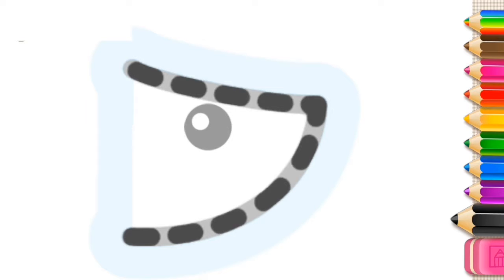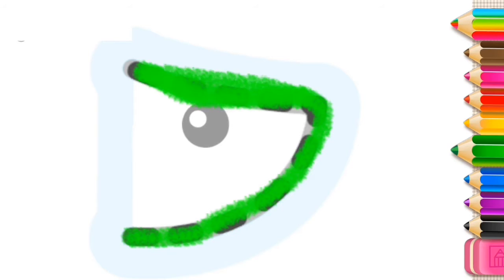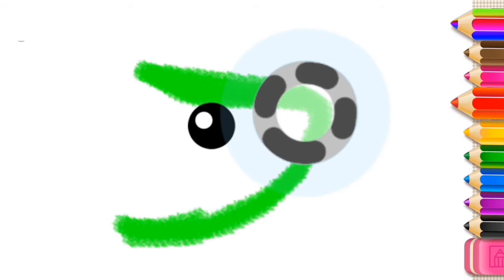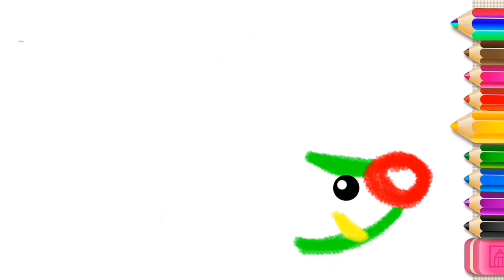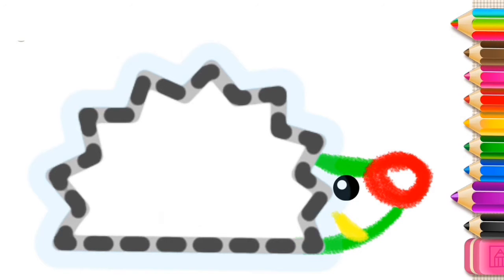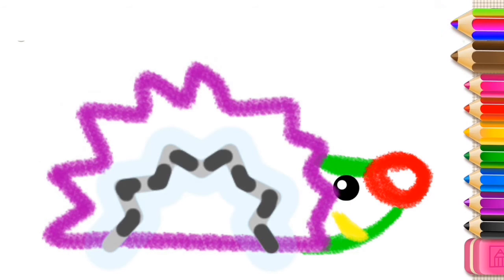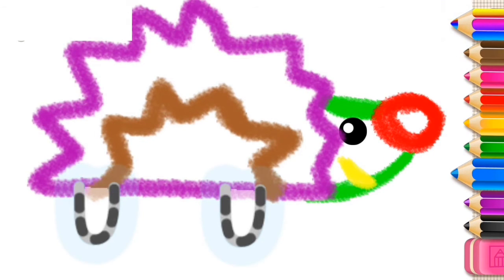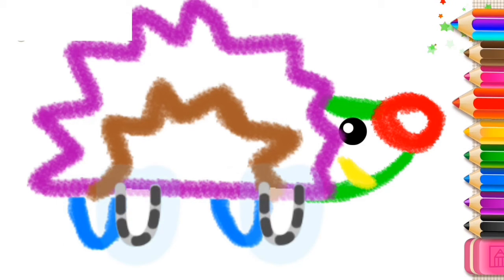Drawing a urchin with wonderful colors | how to learn draw for kids toddlers with fun colors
Learning draw colors for kids

Learning alphabets for kids | phonetics for kids
Home Video, Home Video, funny clips, comedy videos, the positions of the kids,
How to Draw Hearts for Baby. Drawings and Coloring Book for Kids Rainbow Colors
SUPER 10 Picture Coloring Page | Drawing for Kids
How to Draw Unicorn Coloring Pages for Kids - Art Colors for Children - Learn Drawing theUniqueKids
How to Draw Butterfly Coloring Pages - Art Colours for Kids - Learn Colors theUniqueKids
Two Feet - I Feel Like I'm Drowning
12 COOL AND SIMPLE DRAWING TRICKS FOR KIDS
Drawing Heart - Trick Art on Line Paper - VamosART
Cast of Avengers: Infinity War Draws Their Characters
Monster School: Mobs Drawing -- Cubic Minecraft Animation
SML Movie: Drawing Jeffy!
Drawing a Round Hole - Trick Art with Graphite Pencil - By Vamos
11 EPIC IDEAS FOR YOUR PHOTOS, PICTURES AND DRAWINGS
How to Draw 3D Letter M - Drawing with pencil - By Vamos
How to Draw a Rainbow Coloring Pages | Kids Songs Learn Drawing | Art Colours for Children
How to Draw & Color Frozen Elsa & Ana | Drawing on & New Learning 4 Kids | Toddlers Learn Colors HD
DO NOT DRAW BENDY at 3 AM Challenge Bendy and The Ink Machine Hope and Noah SHK Comic
Kids Describe Their Fears to an Illustrator | Kids Describe | Cut
Drawing A Hole in Line Paper - 3D Trick Art
How to Draw Watermelon Coloring Pages Fruit | Kids Learn Drawing | Art Colors for Children
PANCAKE ART CHALLENGE! DRAWING LOGAN PAUL'S MAVERICK LOGO!
Kids Design Tattoos for Their Parents | Kids Draw | Cut
Very Easy!! How To Drawing 3D Floating Letter "A" #2 - Anamorphic Illusion - 3D Trick Art on paper
DRAWING YOUTUBERS
Drawing Characters from Memory w/ theodd1sout & SomethingElseYT
CREEPIEST CHILDREN'S DRAWINGS PART 4
Drawing Pennywise the Dancing Clown | drawholic
Origami
Drawing of a fried egg - How to draw 3D Art
Draw My Life - Dolan Twins
Draw My Life : Ninja
How to Draw Poop Coloring Pages for Kid Children Drawing Learn Colors
EXTREME FAMILY DRAWING CHALLENGE!!! Googly Eyes Family Game Night!
How to Draw Lipstick-Coloring Book Makeup for Eyes-Drawing Nail Polish-Mascara-Eyebrow Pencil
DRAW MY LIFE - ItsFunneh
Drawing Weird Australian Phrases (Feat. Draw with Jazza) (mate)
Home Video funny clips comedy videos the positions of the kids
emoji
How to make an amazing gift for your lover simple tools from home
DIY-Envelope Paper heart card Gift || Make for Boyfriend/Girlfriend
Life-Changing Gift Wrapping Hacks
$2 Gift Idea | Surprise Exploding Box | Sunny DIY
30 DIY GIFT WRAPPING HACKS & IDEAS For Presents Everyone Should Know! Fun for Christmas!
DIY 3D Christmas Pop Up Card | Very Easy | How to make | TCraft
DIY Easy Rolled Paper Roses for Mothers Day, Birthday Gift, Wedding Flowers or Valentines Day
How to make a miniature gift box with doll gifts ~ presents DIY Tutorial - YolandaMeow♡
Quilling Gift Box Ideas| DIY Heart for Valentine | HandiWorks #53
MAKE A GIFT WITH A SECRET CODE TO OPEN IT - CRIPTEX Mother´s Day | aPasos Crafts DIY
DIY Crafts - How to make an Exploding Box Card - Explosion paper gift box - Scrapbooking Tutorial
DIY Paper Heart Showpiece | How to Make A Paper Heart Showpiece
Miniature doll ring or alliance and gift box to keep it inside DIY Tutorial - YolandaMeow♡
How to make : Gift Box - Easy DIY arts and crafts
DIY SLIME GIFTS! How To Make Slime Gifts for Christmas!
Explosion Box Tutorial | DIY | Valentine's /Anniversary Gift Idea
How to make Plastic bottle GIFT tube
DIY GIFT CARD I EASY HANDMADE BIRTHDAY CARD I The Quirk & Chirpy
DIY Paper Basket : How to Make Easy Accordion Paper Basket for
DIY Gift Ideas! 10 DIY Christmas Gifts & Birthday Gifts fuor Best
DIY crafts: Paper GIFT BAG (Easy) - Innova Crafts
DIY MAGIC CARD. HOW TO MAKE
diy room decor! 29 easy crafts ideas at home
Number 4 videos about everyone make with paper with drawing
shower .Drawing numbers and cutting them out. drowing pictures. How to make a code box with strange drawings